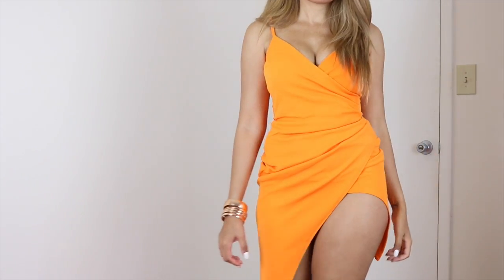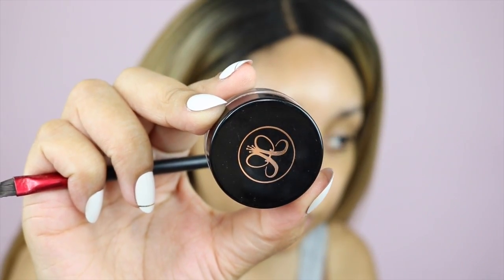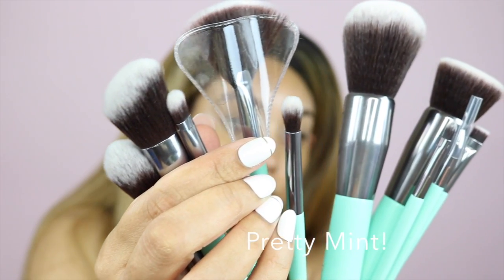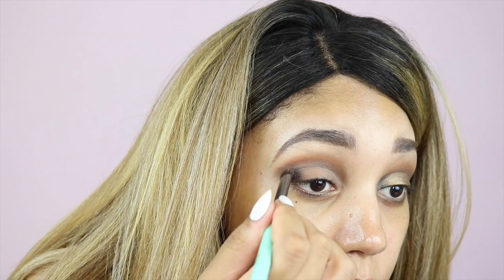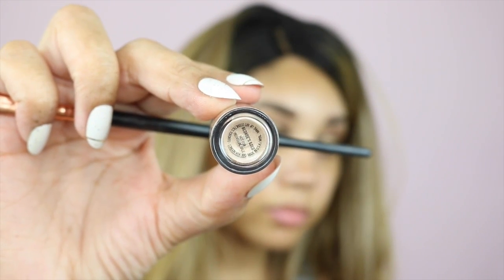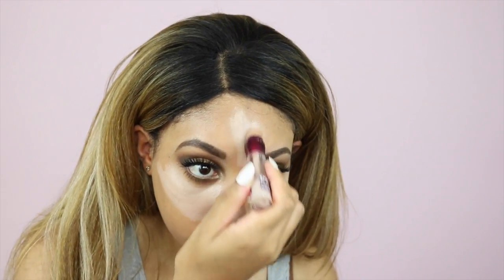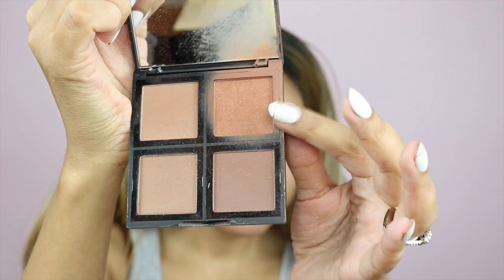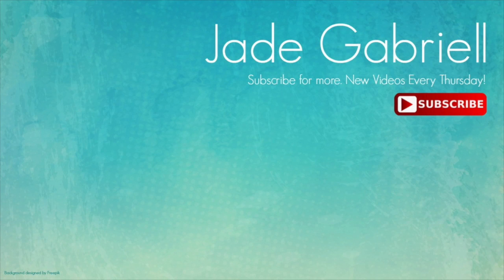Under $40! Mane Concept Bianca RCP4404 | Wig Review + Bronze Makeup | Elevatestyles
This wig slays! Take a look at my Mane Concept Bianca RCP4404 wig review + Bronze makeup video.

HAIR

Wig: Mane Concept Red Carpet Premium 4x4 Soft Swiss Lace Front Wig RCP4404 Bianca
Color: SR2/HONEYASH
Price: $ 38.49

OUTFIT

MAKEUP

Eyebrows

Anastasia Beverly Hills Dipbrow Pomade in Dark Brown
NYX Wonder Stick in Deep

Eyes

L.A. Colors Cover Up! Pro Concealer Stick in BCS274 Medium Beige
Carli Bybel Deluxe Edition 21 Color Eyeshadow & Highlighter Palette
Mermaids Forever 32 Piece Eyeshadow Palette
MAC Pigment in All about Town
MAC Pigment in Blonde’s Gold

Face

Maybelline Fit me! 322 Warm Honey
Maybelline Instant Age Rewind Concealer in Fair
NYC Smooth Skin Loose Face Powder in 741A Translucent
NYX PROFESSIONAL MAKEUP Highlight & Contour Pro Palette
NYX Dewy Finish Setting Spray
e.l.f. Bronzer Pallette 83337 Deep Bronzer

Lashes

Eyelure Lashfix, Clear Finish
Eylure® Lengthening False Lashes No 126

Lips
NYX Matte Lipstick in Sable
Wet n Wild Lip Gloss in Bronze Berry

SONGS

JG x